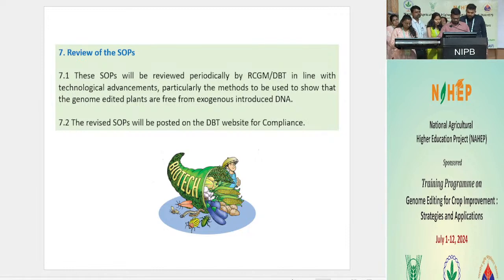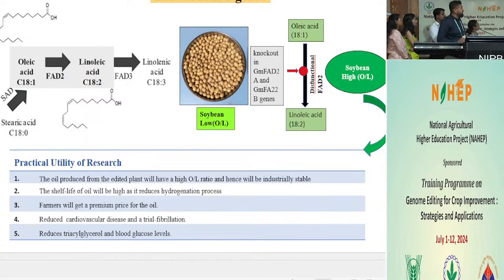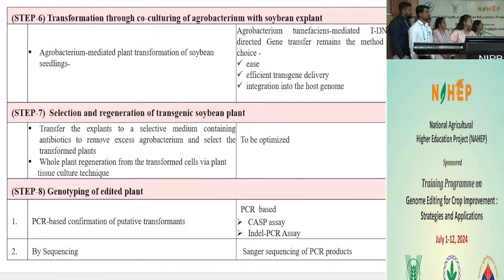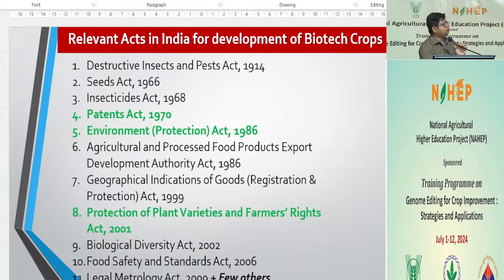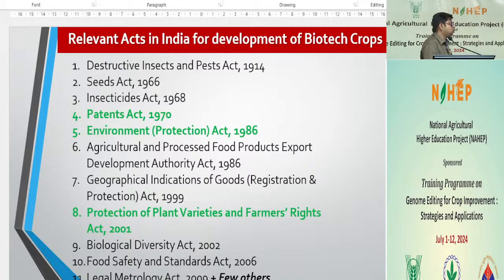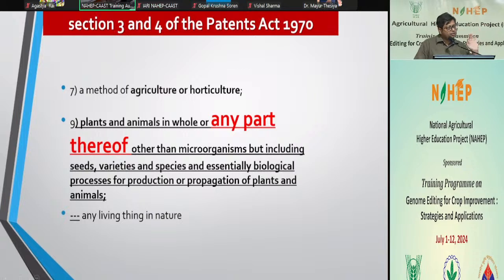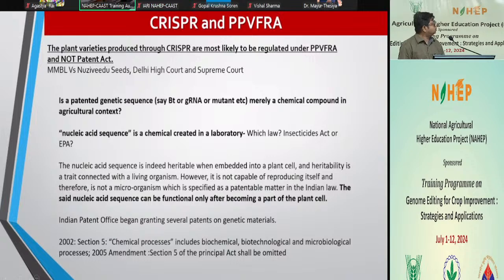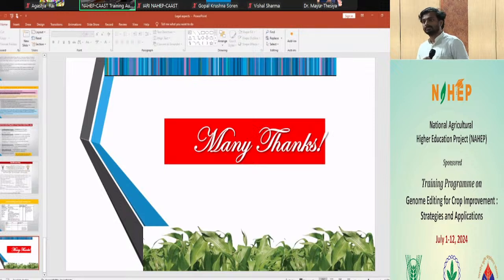NAHEP CAAST IARI TRAINING PROGRAMME Live Stream DAY # 7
NAHEP CAAST IARI TRAINING PROGRAMME